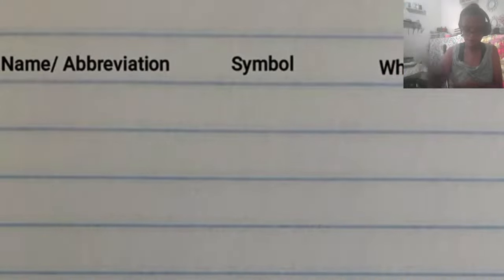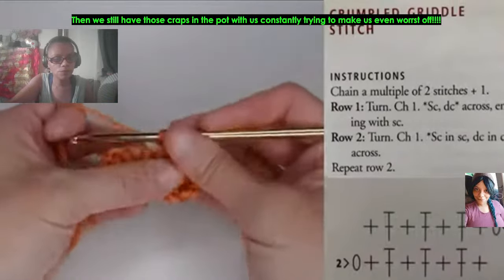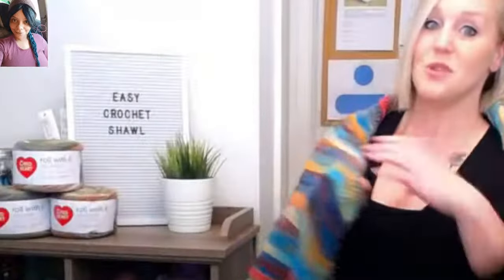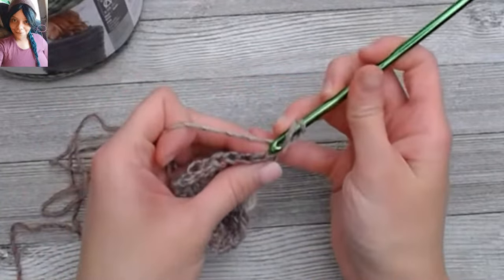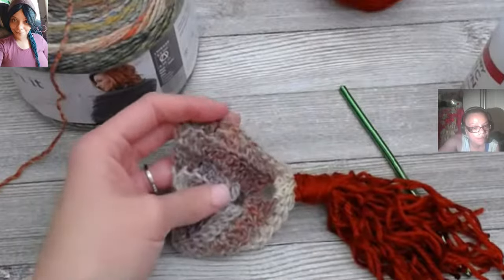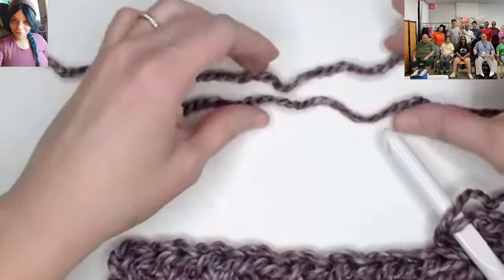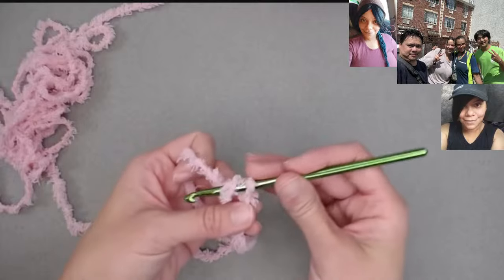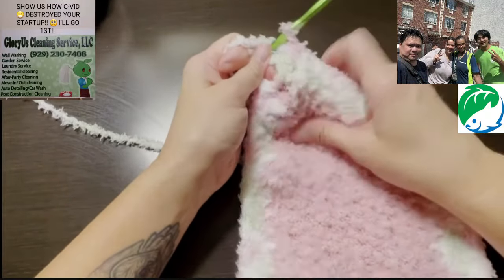😎 HELPING HANDS AND NYC HFNY's KNITTING CLUB!! 😍 yarn knitting ✨😎💯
MY STORY IN THE NEW YORK TIMES!💖😎
Let's Collab: 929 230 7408

At the moment it's an all ladies knitting and crocheting club, open to all women of all ages. it's a Christian Club but there is no formal lessons or talks.

Everything we knit gets donated to different Not for Profit organizations that take care of our society's most vulnerable. One such being Helping Hands, Gifted Hands, and various families in need at shelters!!

YOU'RE AWESOME!!😎😍🤗
😁 Currently we have well over 15,044,692 views collectively🤩❣❣
😃 HEY! WE'RE CLOSER 🤑 TO 1 MILLION?! 😁
Special Thanks to:
1. God 💖
2. Our Followers, Viewers, and Donors!
3. YouTube 🤩